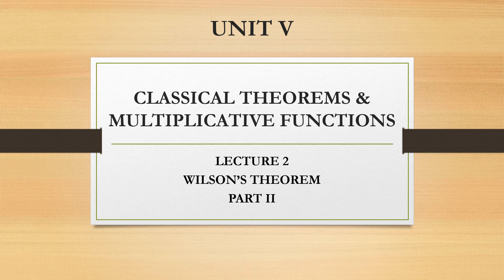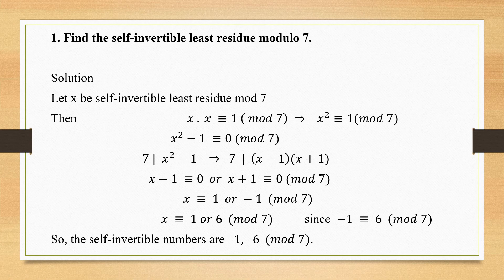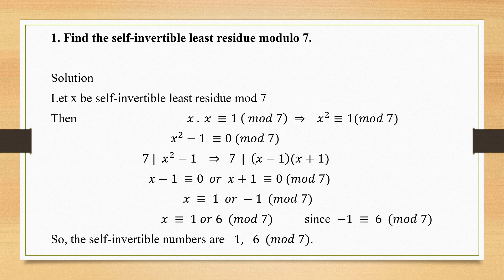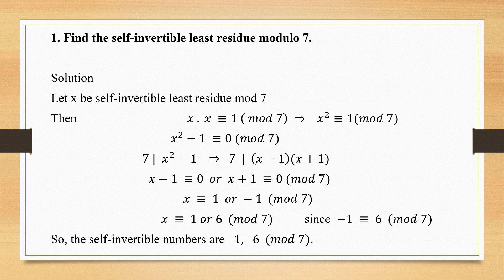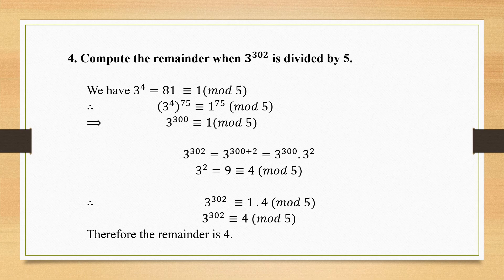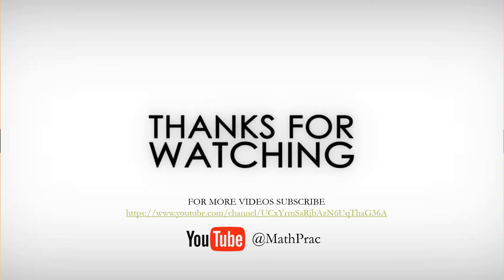ALGEBRA AND NUMBER THEORY UNIT V-CLASSICAL THEOREMS AND MULTIPLICATIVE FUNCTIONS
WILSON'S THEOREM - PROBLEMS